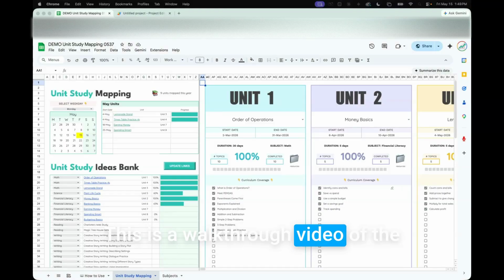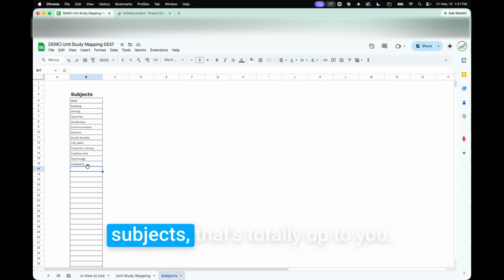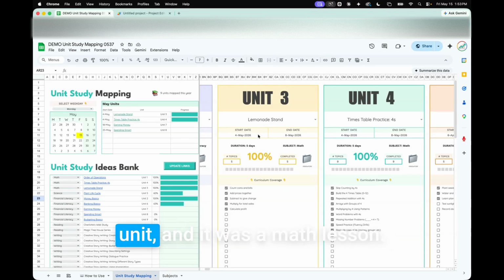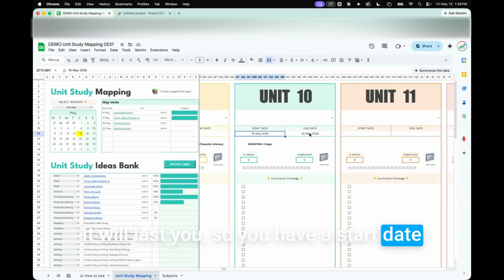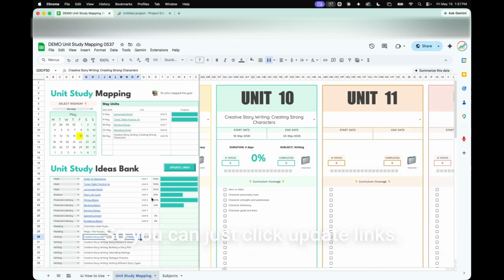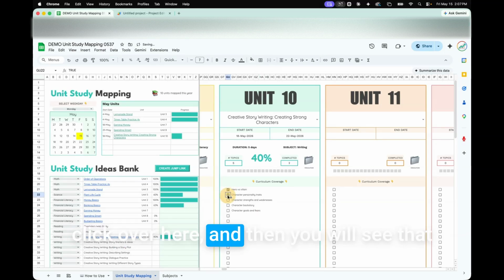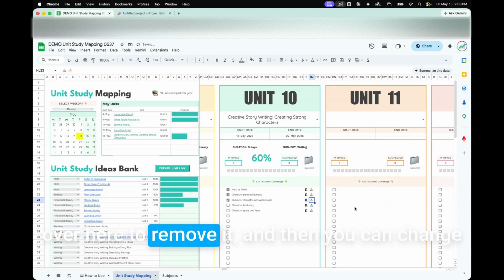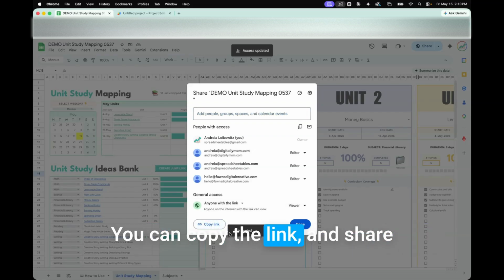Unit Study Mapping 0537 Spreadsheet Walkthrough